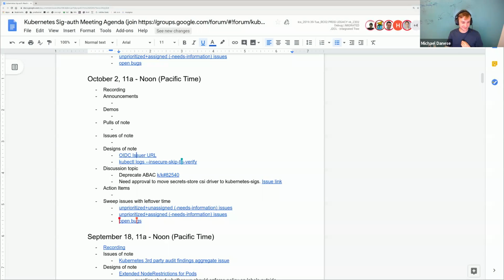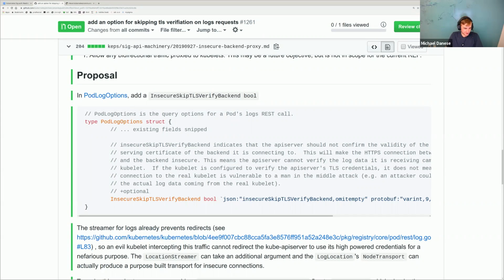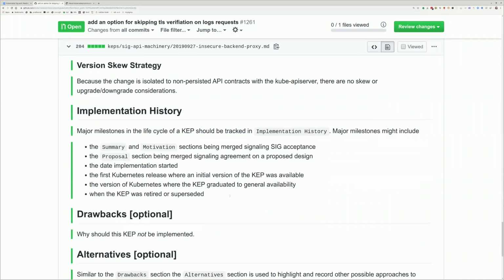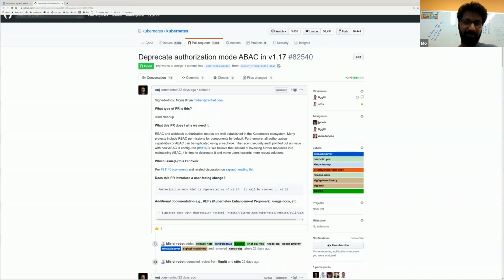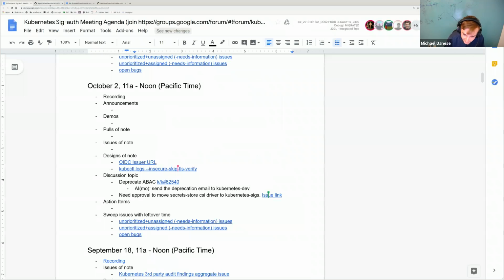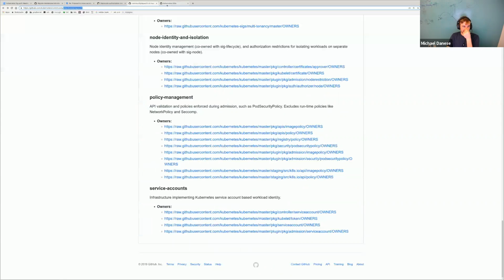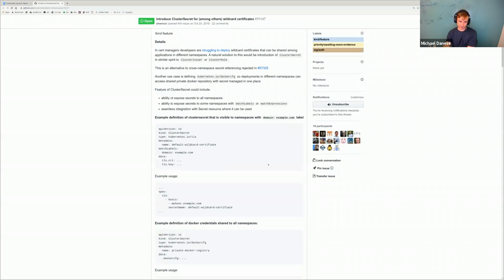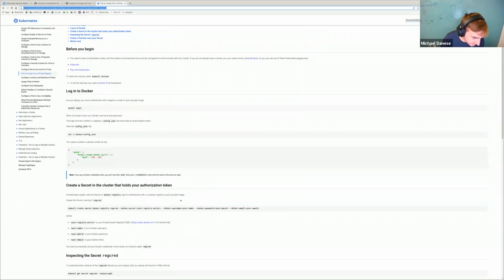Kubernetes SIG Auth 2019-10-02